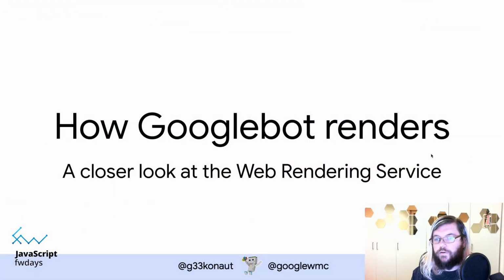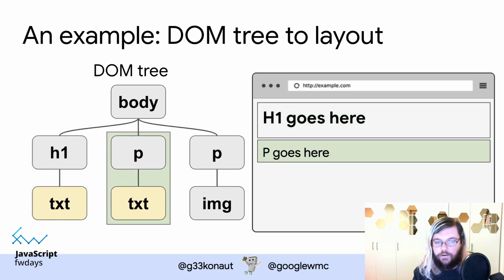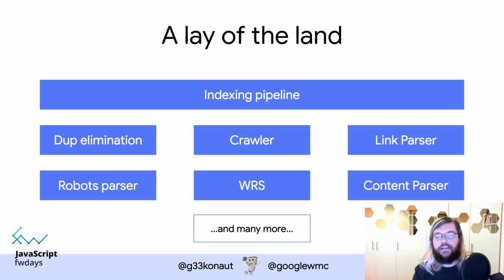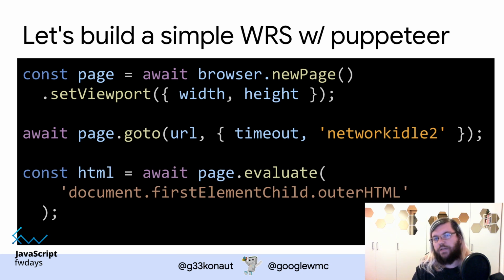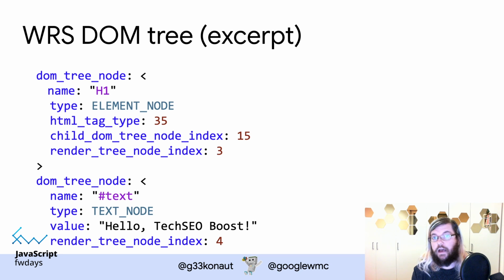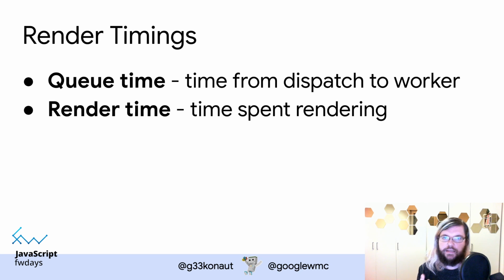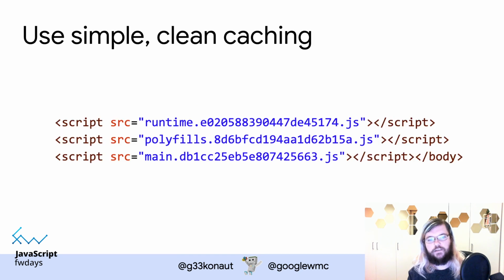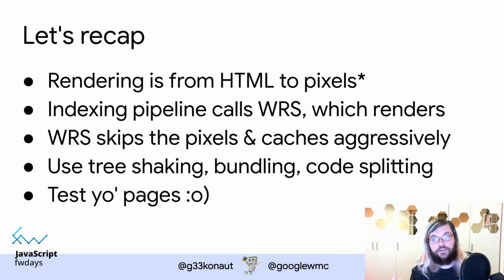How Google Search renders the web - a look behind the curtain [eng] / Martin Splitt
This is a video from the JavaScript fwdays'20 online conference, that was held on March 14th, 2020.

Talk description:
Googlebot renders websites for Google Search. In this talk, we look a little closer into the challenges of rendering the web at scale and what your website should do to make sure you're free of surprises.